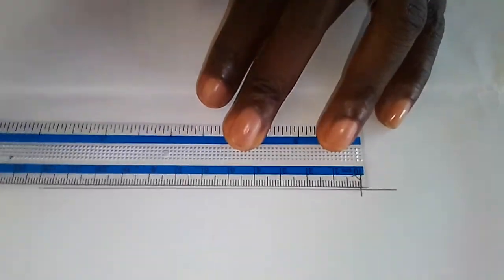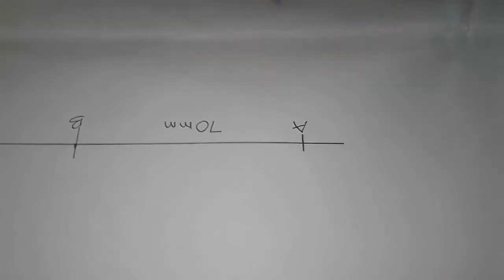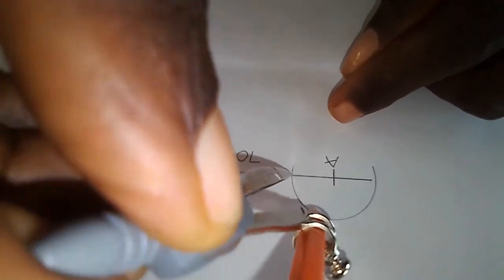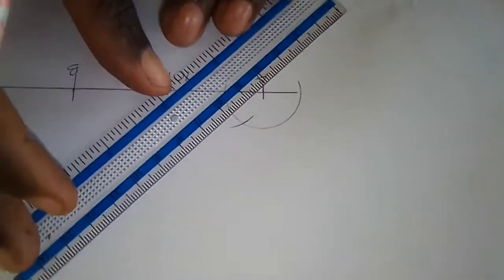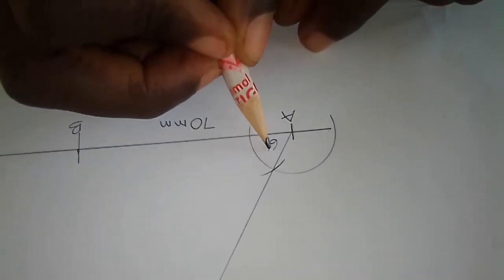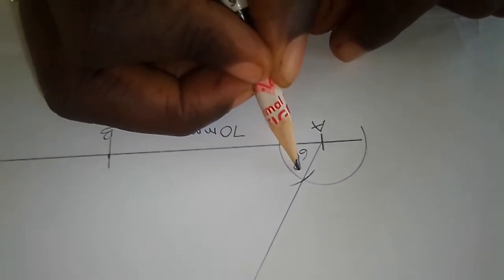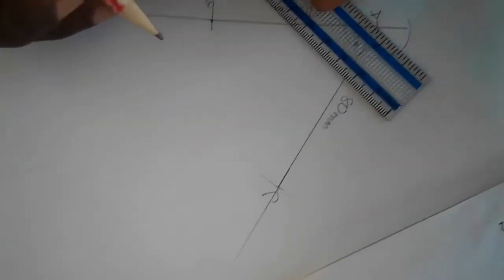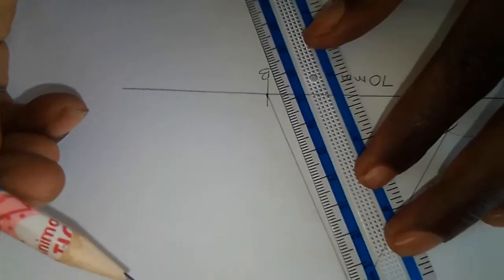TECHNICAL DRAWING (Answer to JSS3 Basic Technology Exam) 2023 NECO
Answer to JSS3 Basic Technology Exam NECO 2023